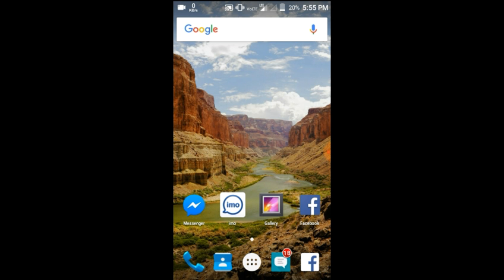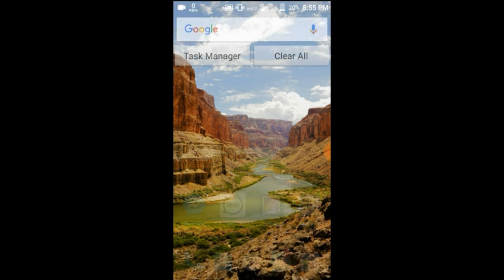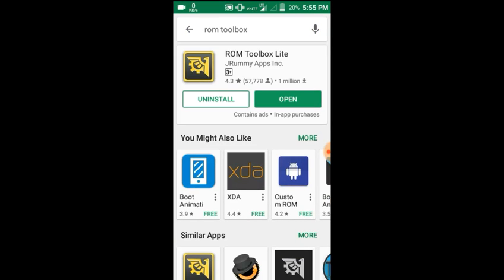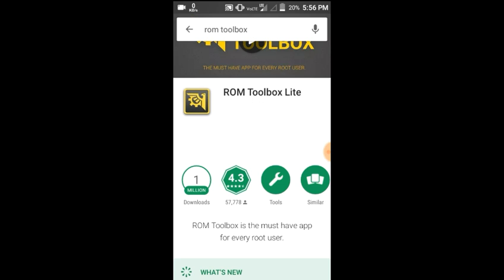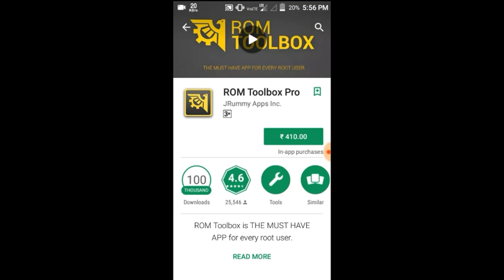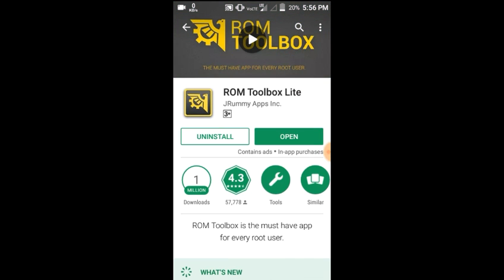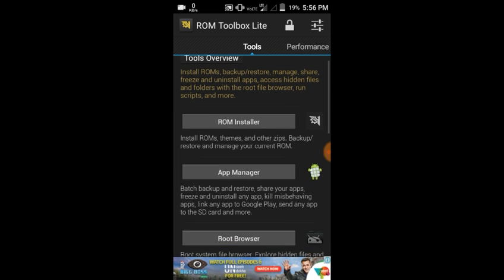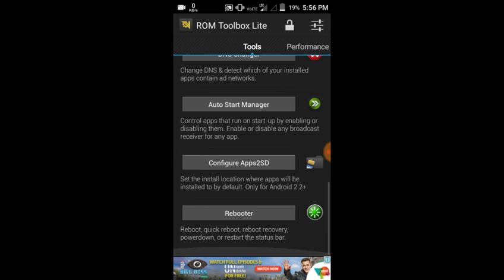How To Download Big Apps And Games Directly To SD Card From Play Store 100% No ROOT Tips & Tricks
DOWNLOAD THIS APP (2MB) AND WATCH 1 AD TO GET 10$ PAYPAL CASH

computer pendrive memory cards

phones and electronics

Sports & Outdoors

Toys and Games

Video Games